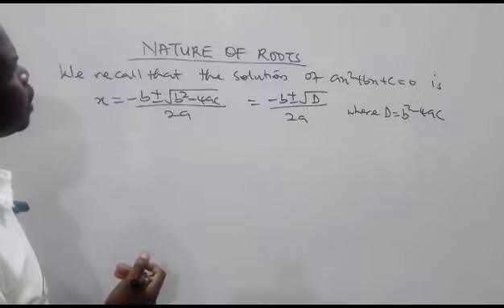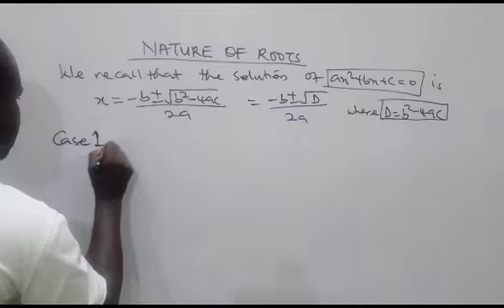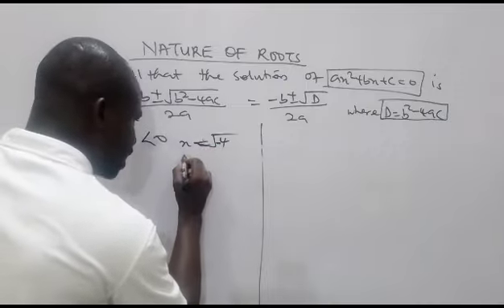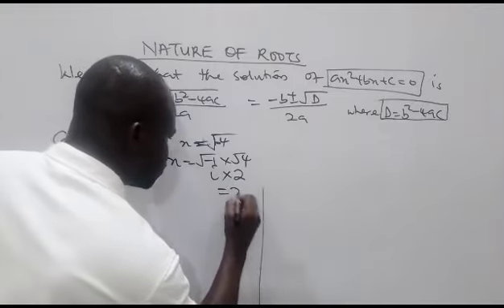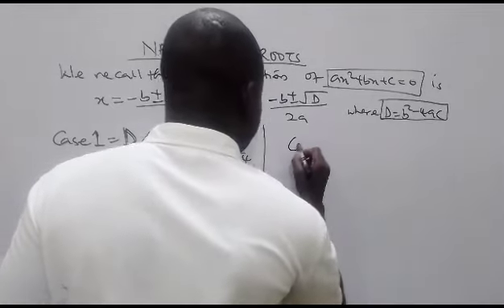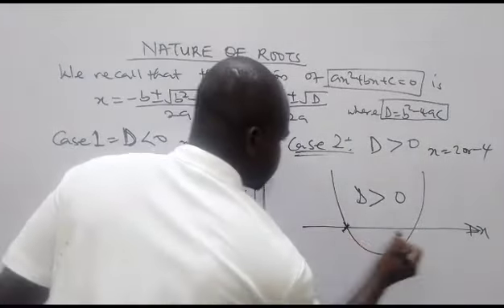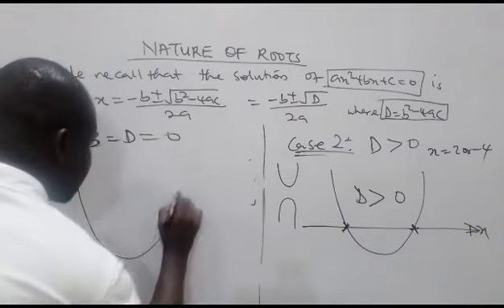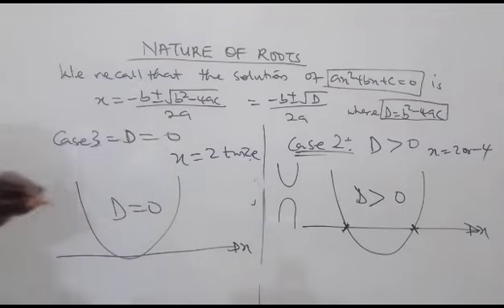Nature of Roots